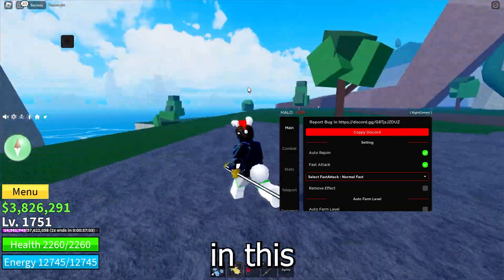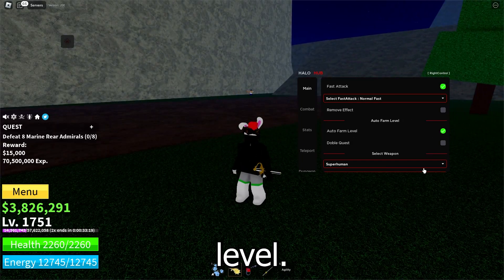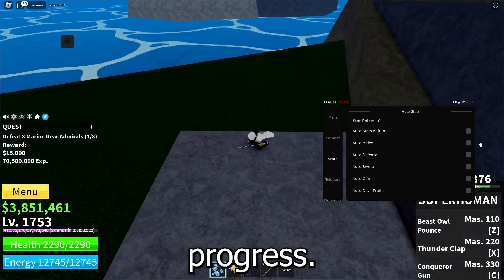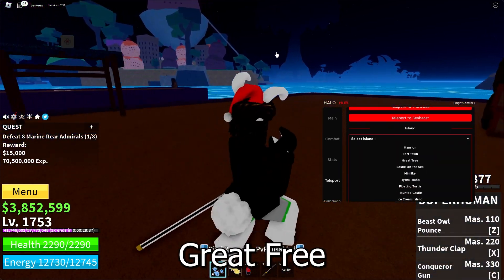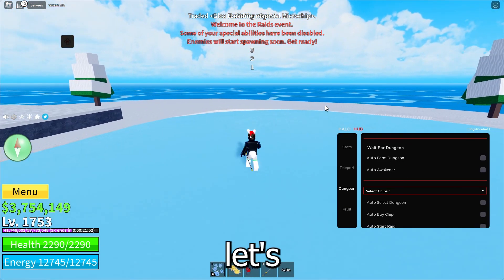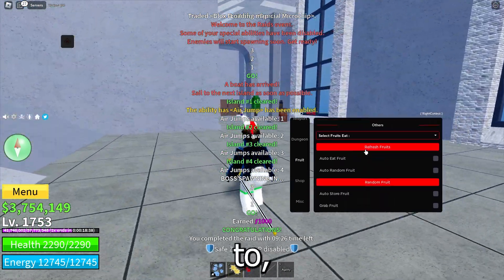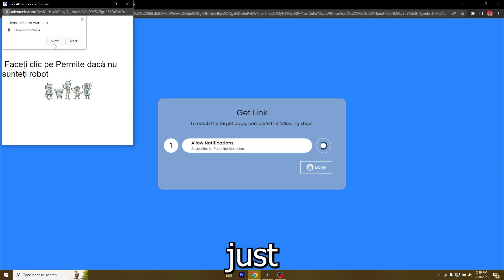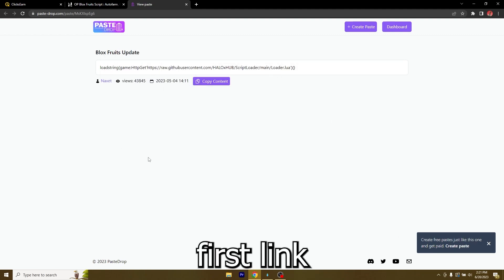[PASTEBIN] OP Blox Fruits Script MOBILE + PC Autofarm, Bring Fruit, Auto Raids, PVP Hack, ESP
In this video I will show you the best script out right now for Blox Fruits. Some of the features of this GUI are Autofarm, Speed, Teleport, Bring Fruit, ESP and it is completely undetectable. To run the script you need an executor such as Water X.
TIMESTAMPS

0:00 - Intro
0:22 - Showcase
4:01 - How to get the script